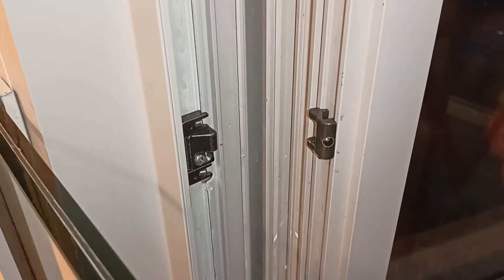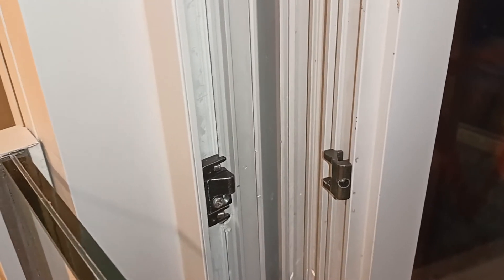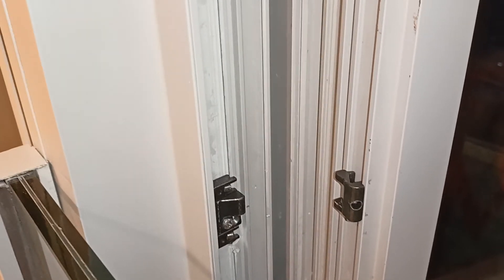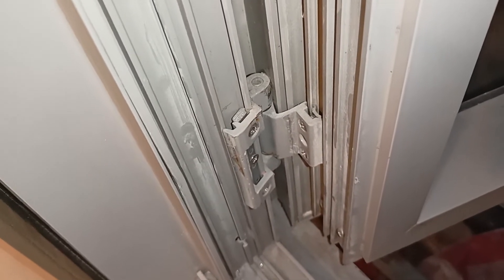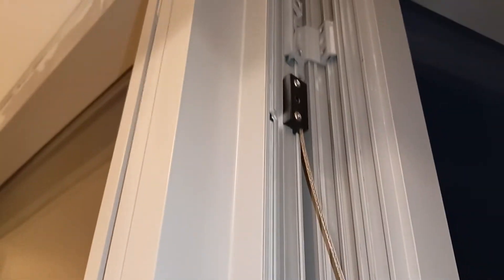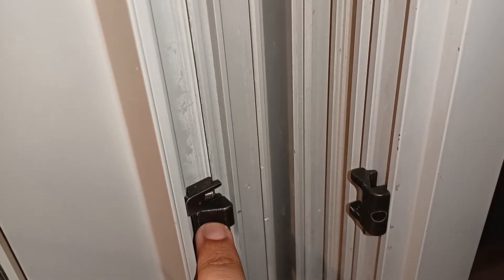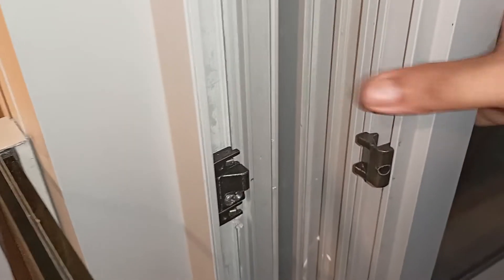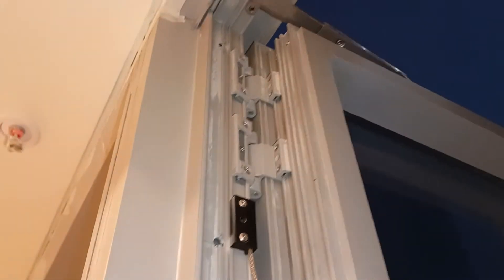Casement sash seal; 9226764251